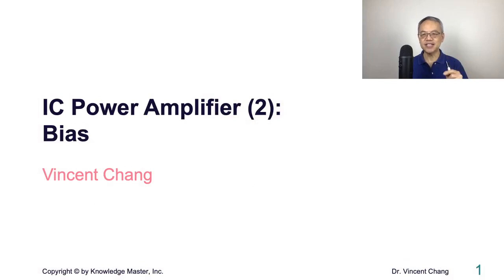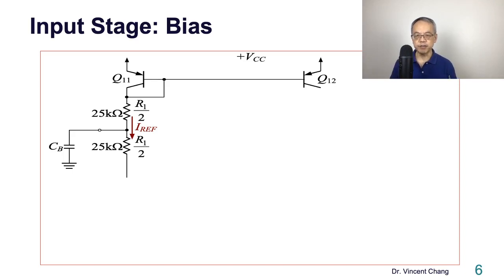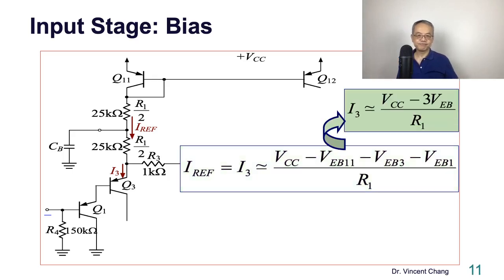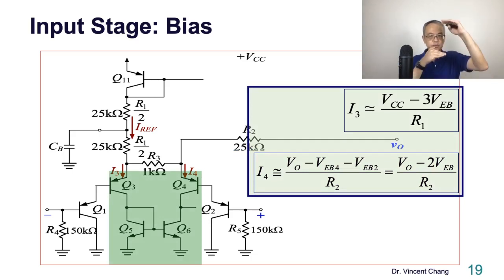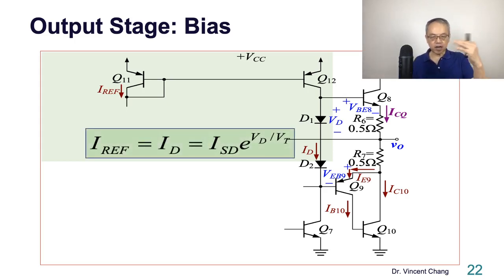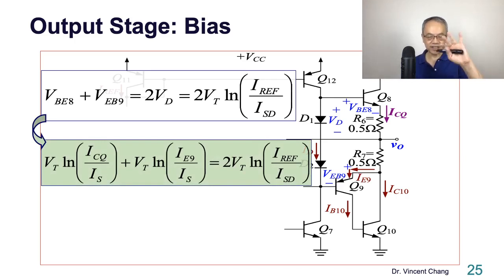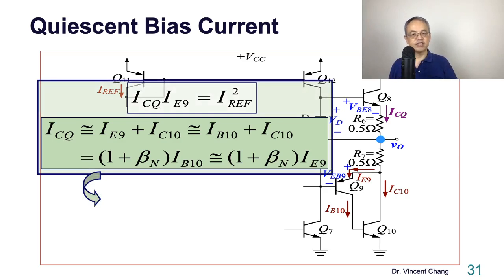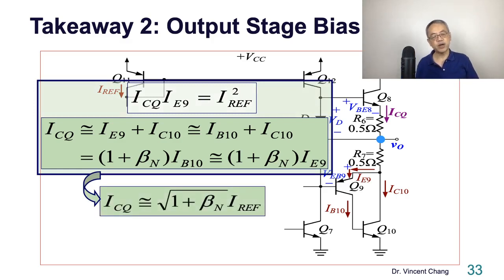IC Power Amplifier (2): Bias